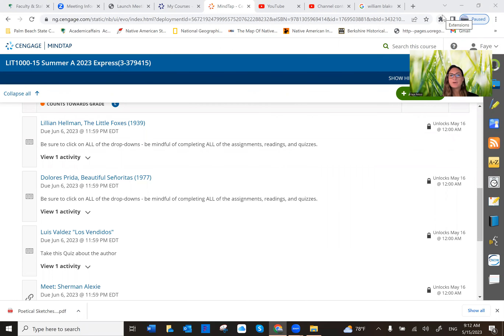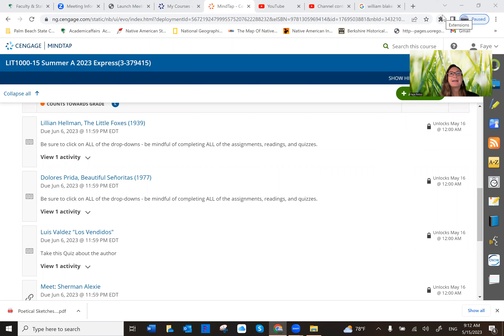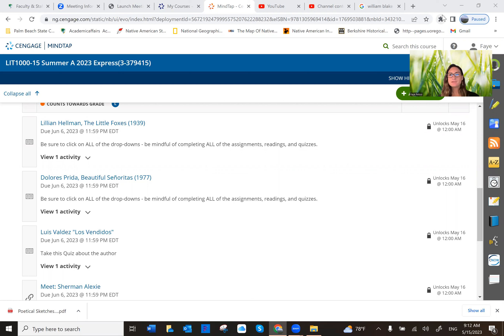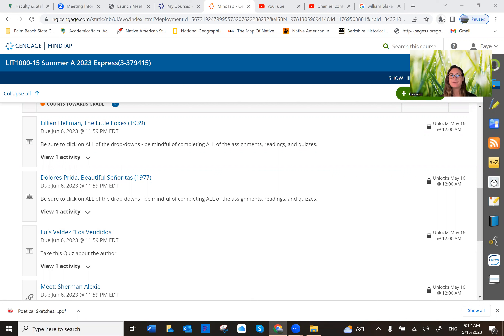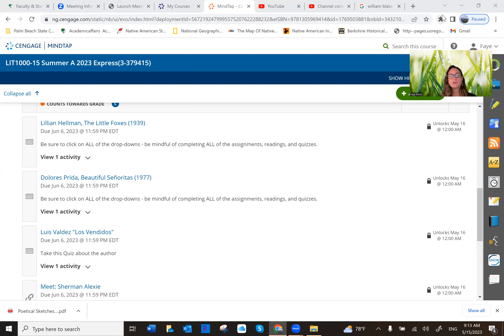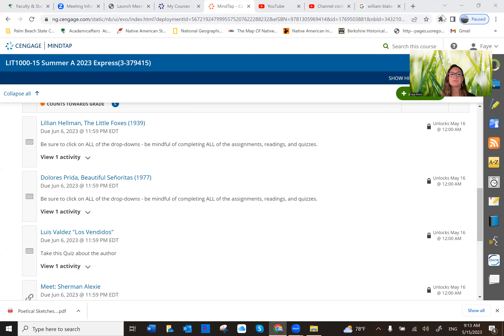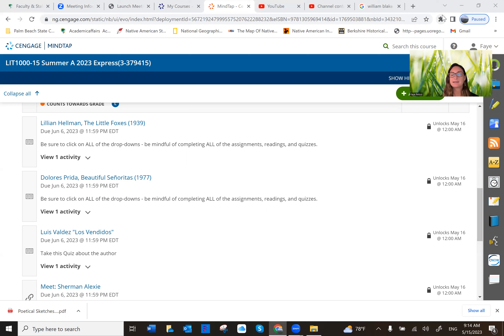Professor Faye Pelosi: What do I think about Drama (theater)?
Watch this video to find out what your professor thinks about Drama, like plays and theater!